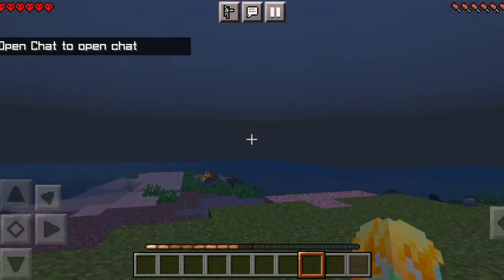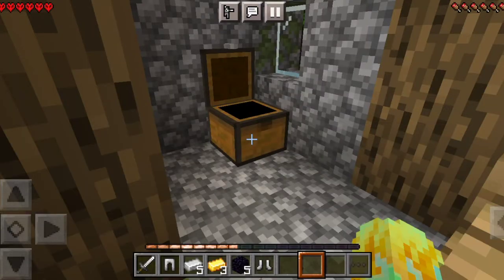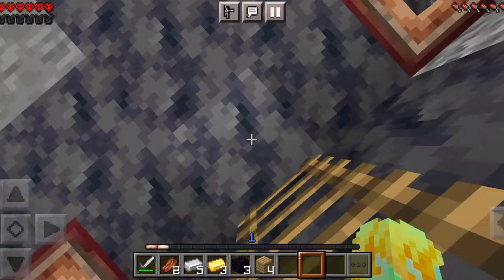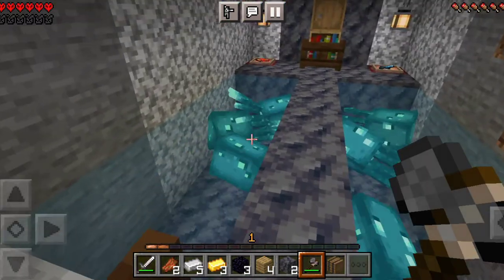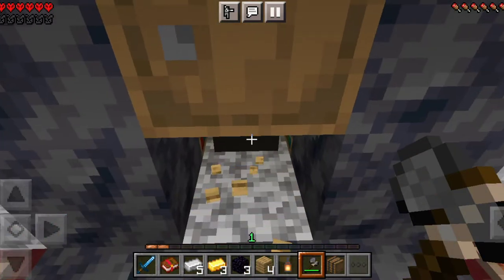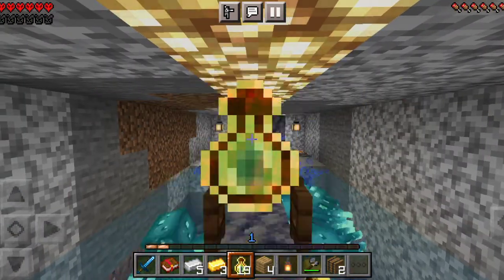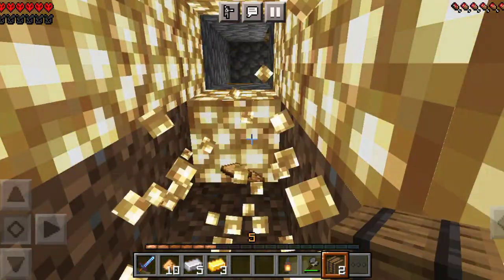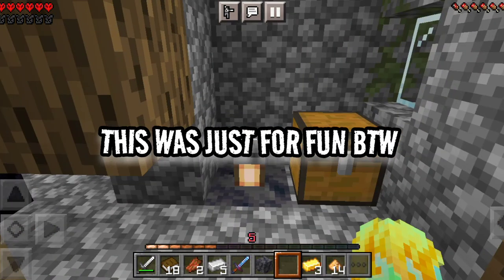Minecraft Secret Room In Blacksmith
Me + Videos = Claymore TV

This secret room isn't real Do not take it seriously guys

minecraft house
minecraft video
minecraft song
minecraft game
minecraft shorts
minecraft tiktok hacks
minecraft cartoon
minecraft animation
minecraft apk
minecraft animation movie
minecraft apk download
minecraft automatic door
minecraft aphmau
minecraft ajjubhai
minecraft amazing facts
a minecraft anime
a minecraft video
a minecraft server
a minecraft game
a minecraft anime ep 1
minecraft but
minecraft best seed
minecraft bedrock
minecraft believer
minecraft bedwars
minecraft build hacks
minecraft best house
minecraft but if i stop singing the video ends b minecraft video
p minecraft
p minecraft game
p minecraft channel
p minecraft videos
p minecraft songs b minecraft banner
b minecraft skin
minecraft dream minecraft diamond
minecraft diwali
minecraft dungeons
d minecraft lover
d minecraft banner
d minecraft skin
td gaming minecraft
minecraft dnd mod night d minecraft
r.a.d minecraft
glorious model d minecraft minecraft evolution
minecraft epic moments
minecraft easy house minecraft ender dragon
minecraft education edition

See you...